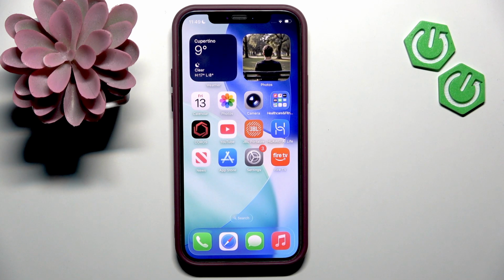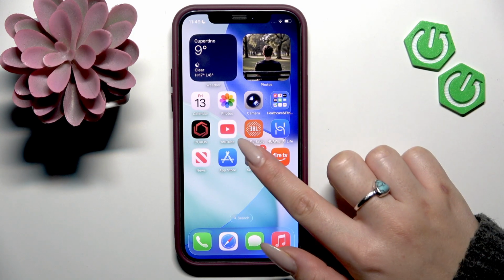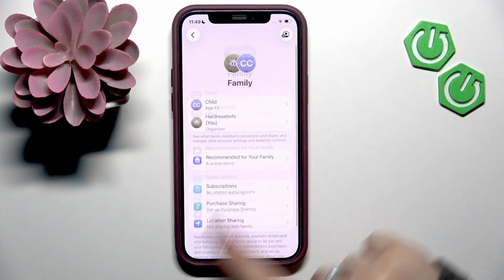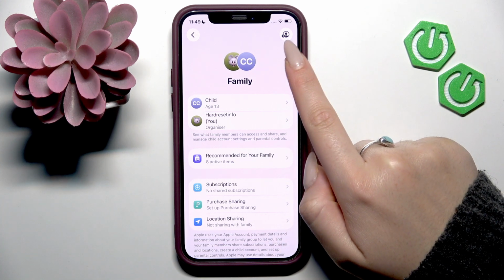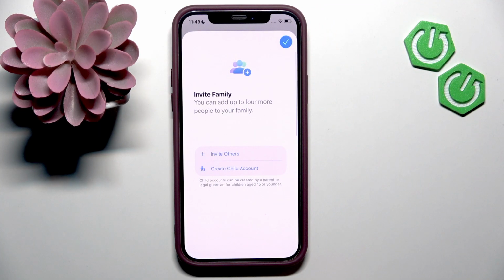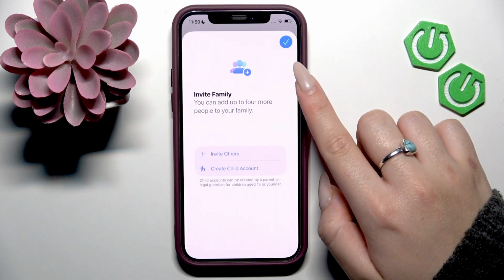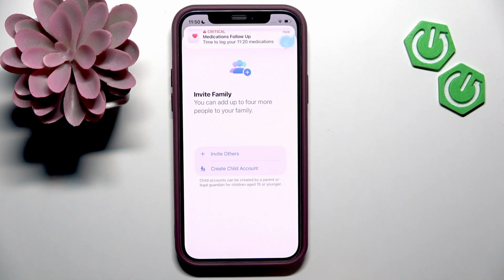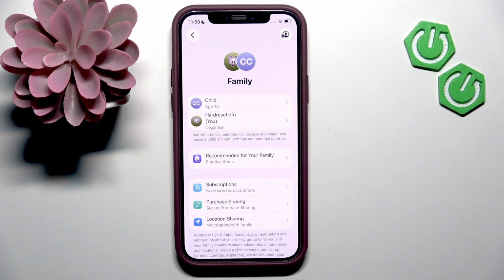How to Set Up Family Sharing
Learn how to set up Family Sharing on your iPhone with this clear step-by-step walkthrough. In this video we open Settings, tap your name (Apple ID), go to the Family section and choose "Set Up Your Family." You will see how to add members using the person+ icon, send invites via Messages or other apps, and create a child account if they don’t have an Apple ID. This guide is suitable for recent iOS versions and helps you quickly share purchases, subscriptions, iCloud storage, and manage family access on your iPhone.

How to set up Family Sharing on iPhone?
How to add family members to Family Sharing on iPhone?
How to create a child Apple ID for Family Sharing on iPhone?

0:00 Introduction
0:06 Open Settings & tap your Apple ID name
0:15 Go to Family and tap Set Up Your Family
0:22 Follow the on-screen prompts to start
0:36 Tap the person+ icon to add members and send invites
0:57 Create a child account or invite existing Apple IDs
1:16 Wrap up and tips for managing Family Sharing